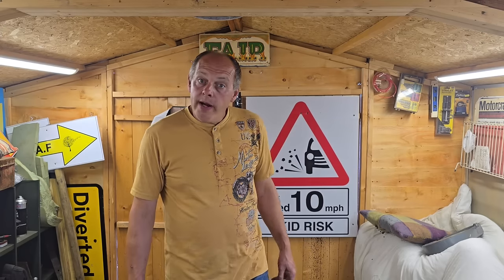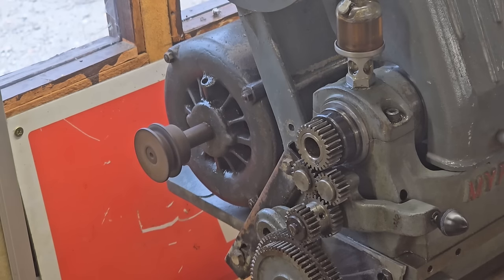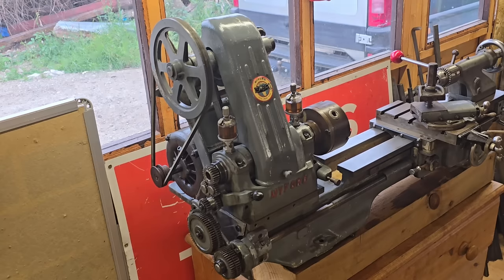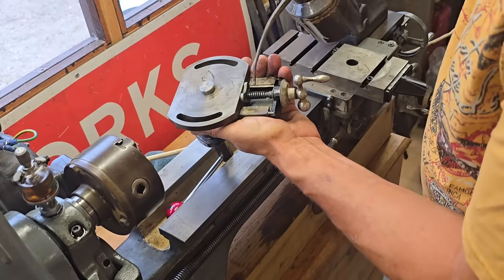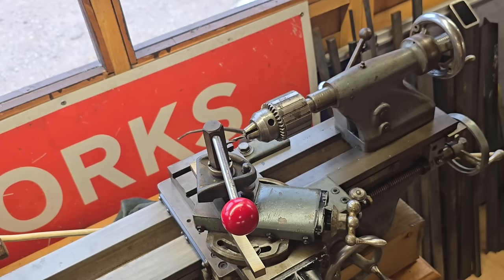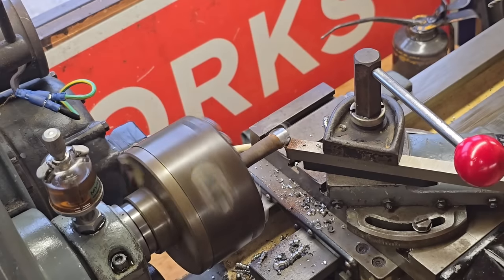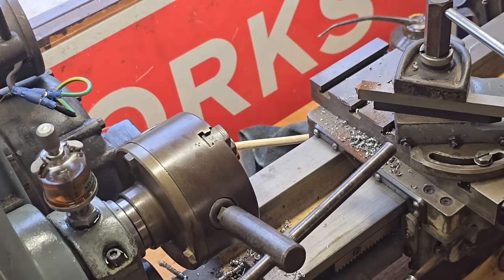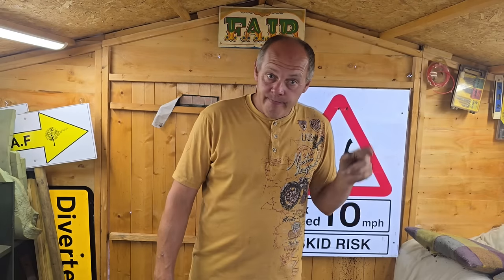Trying the Myford Lathe and electric motor repair.